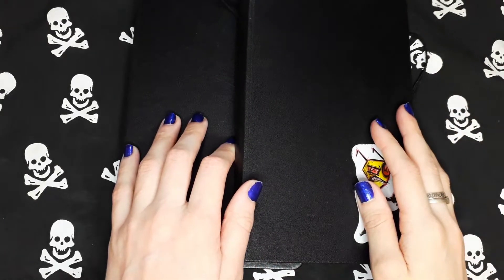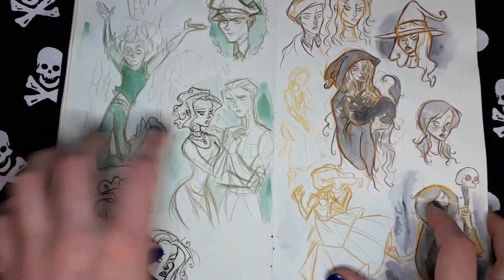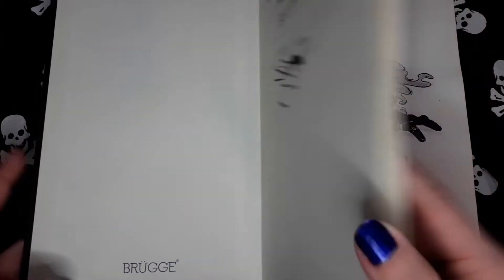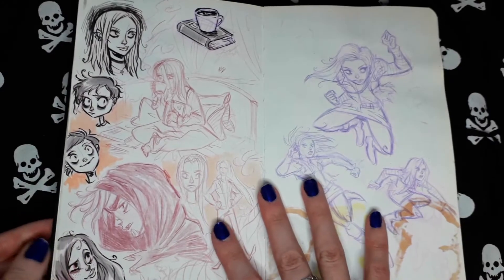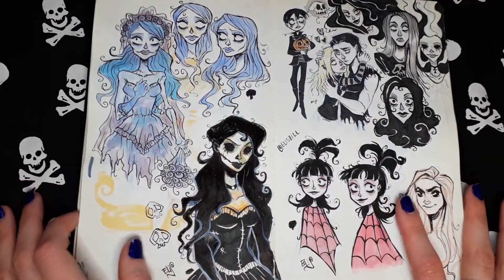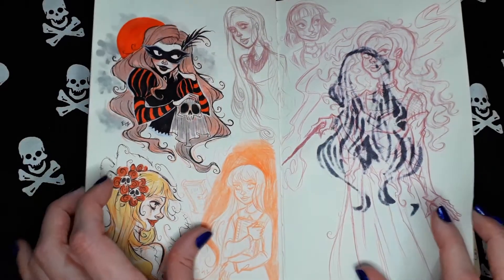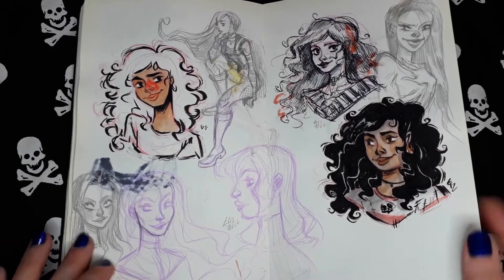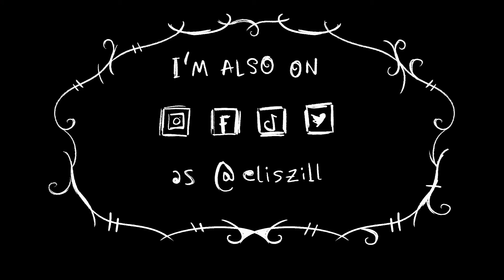💀SKETCHBOOK Tour💀part 02 let's be creepy together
Series of videos of my SKETCHBOOK tours,you can see my old artworks, sketches,doodles,studies, the difference between my current art style and my old art style.